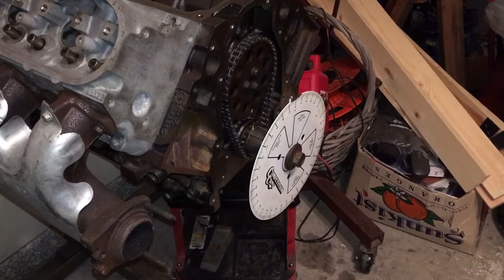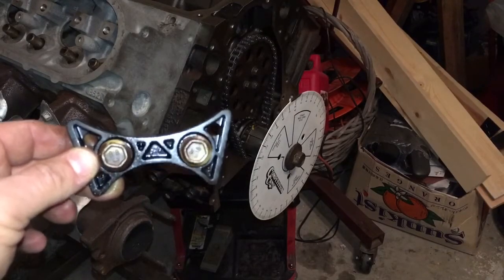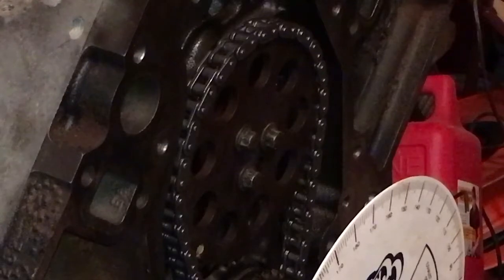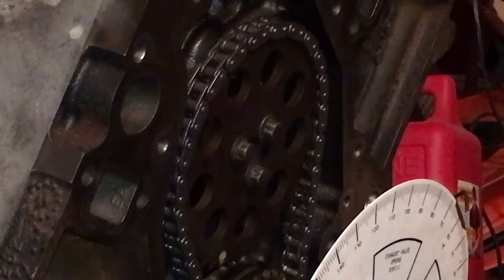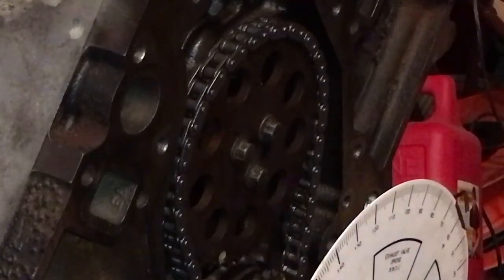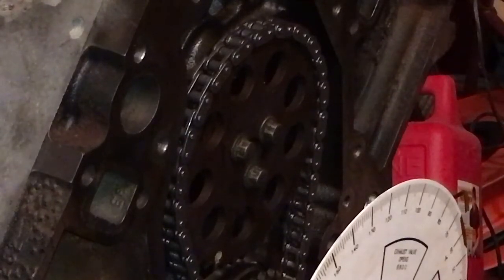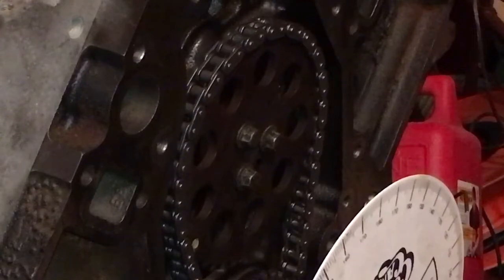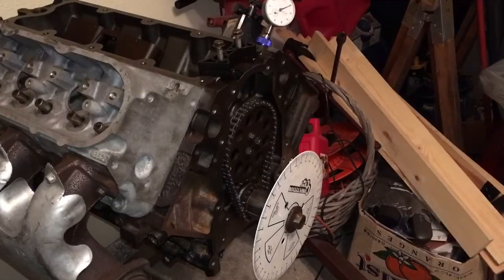Comp Cams Cam degreeing cheap and easy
Degree an LS camshaft using offset cam degree bushings. I show the drilling, bushing install, and results.
Tip: moving the camshaft dowel pin:
counter-clockwise Retards timing.
Clockwise Advances Timing.

I was able to advance the Elgin 1848P cam from ICL 107.5 to 110.25.  Good to go! 👍